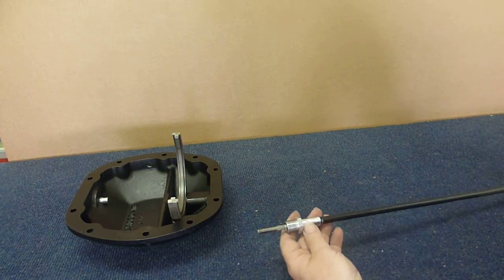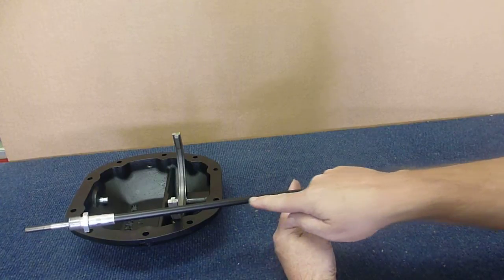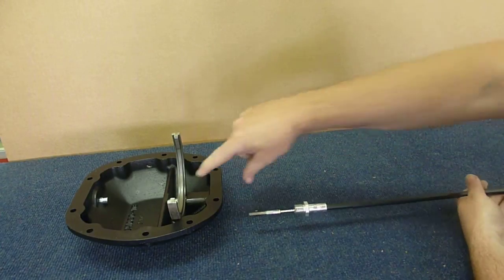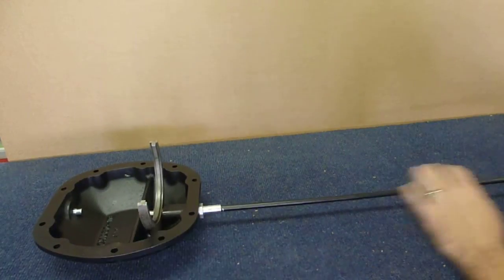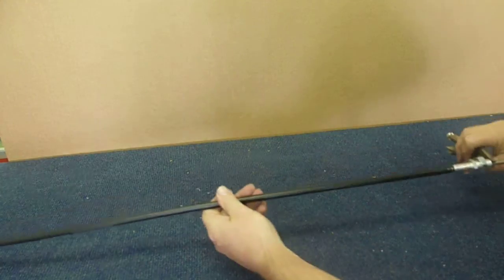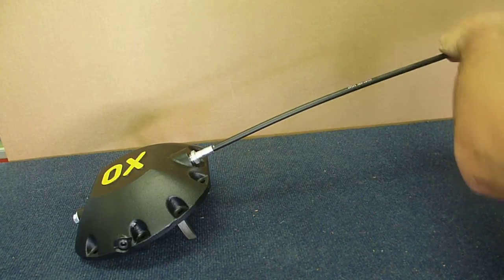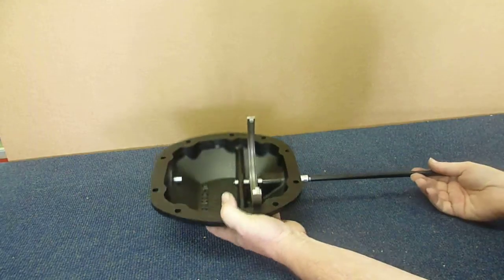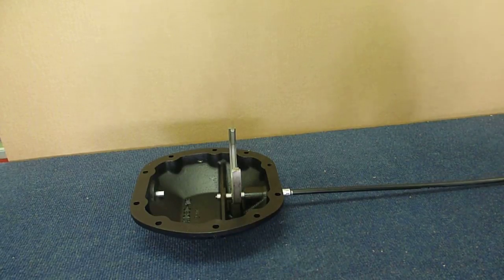OX Locker Cable Into Cover Install (Old Style Approx Mid 2014 and Earlier)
This video will show how to install the OX Locker cable into the cover with proper cable engagement. the instructions are for the old style piston, If your having trouble or need help feel free to call our tech support at